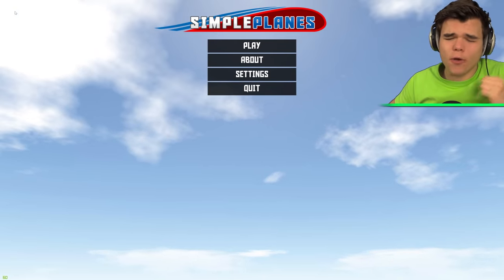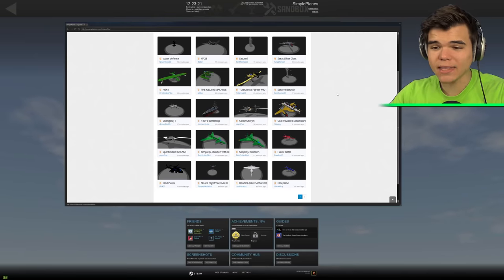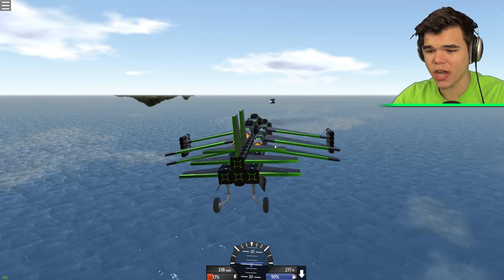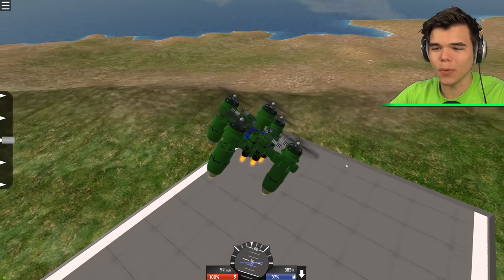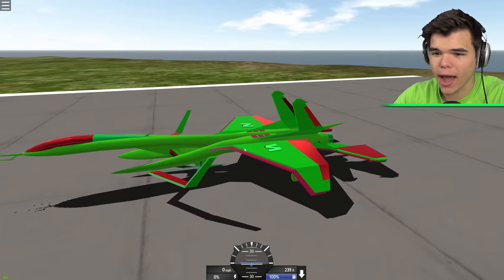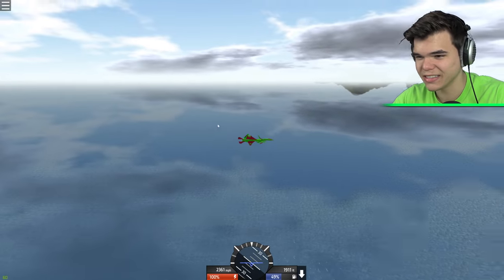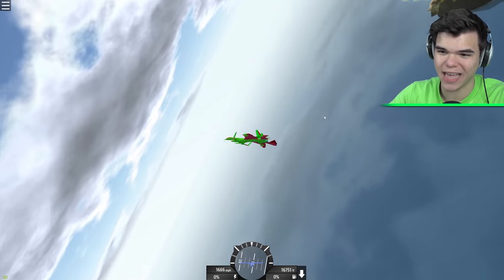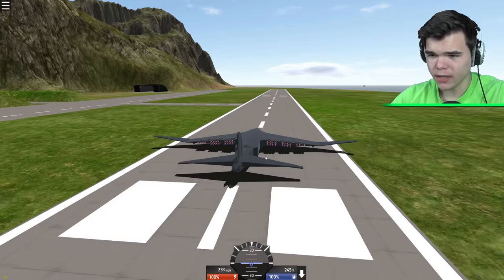16 WINGS 1 PLANE! (Simple Planes)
TODAY We play the most epic Flight Simulator in the WORLD! :D Game is called Simple Planes, hope you enjoyed!